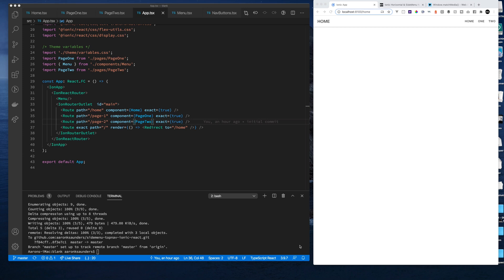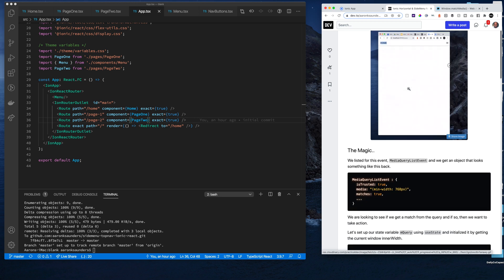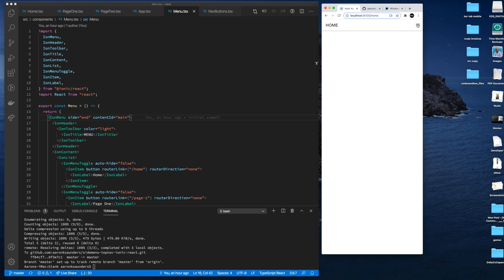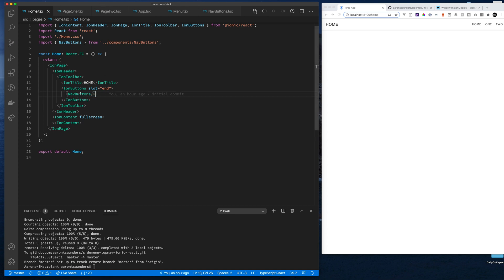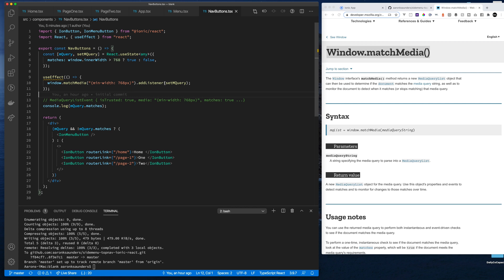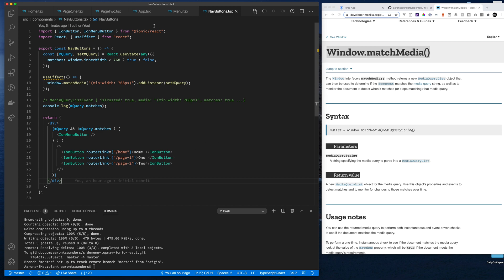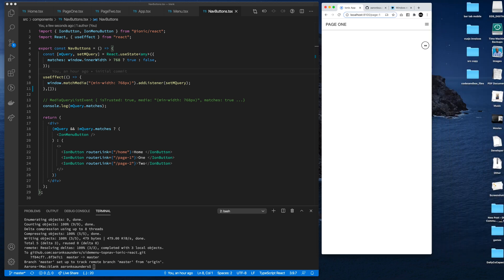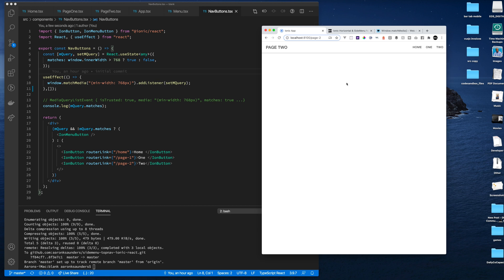Ionic Framework Horizontal & SideMenu Navigation in ReactJS Application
This is the walkthrough of the code for a  solution using Window.matchMedia() along with Ionic Framework ReactJS Components for building web and mobile applications.

We take the default side menu code and then we listen for a media query to tell us the window size and hide the menu and then show a new set of buttons in the Page Header to navigate the application